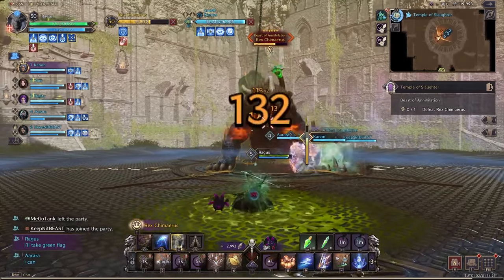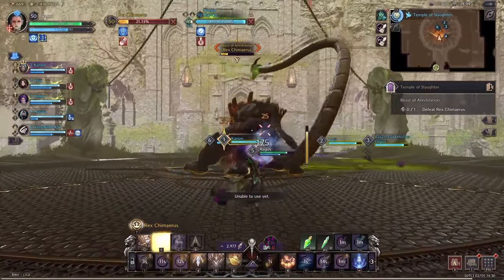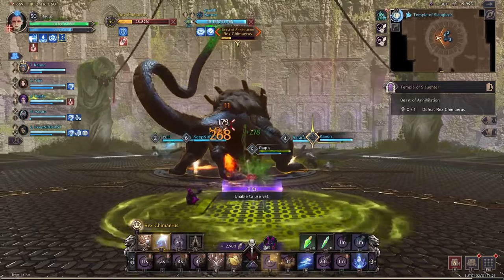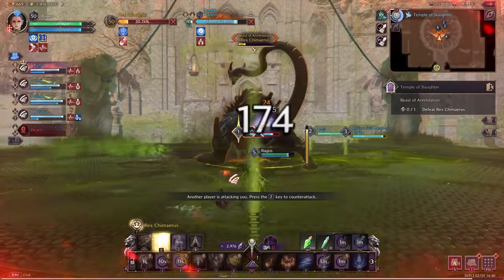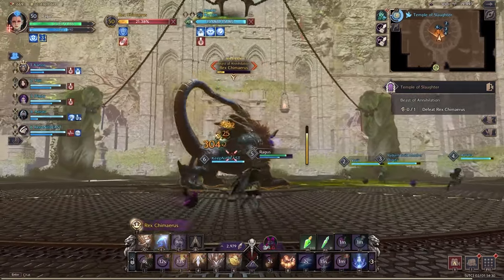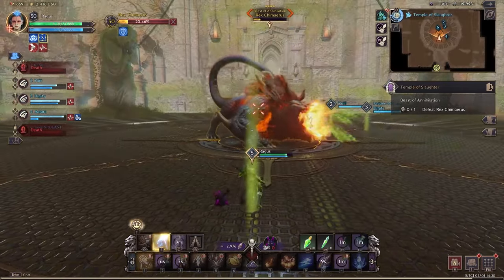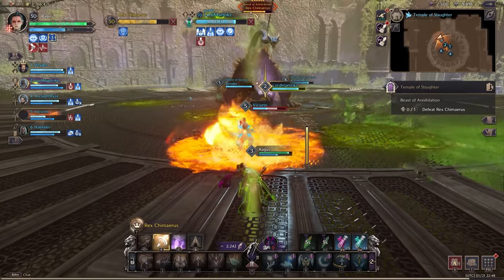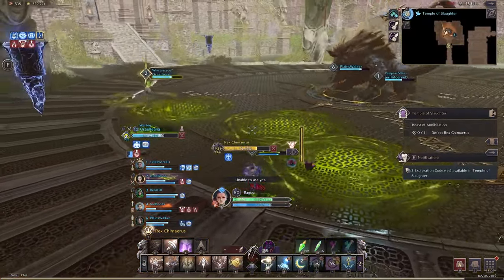Temple of Slaughter Throne and Liberty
Tip To help reach my stream goal